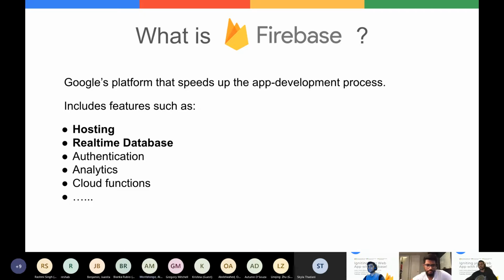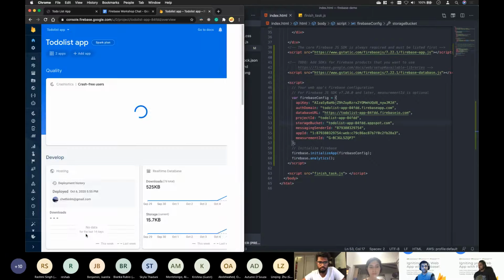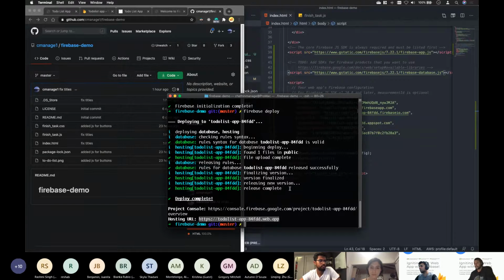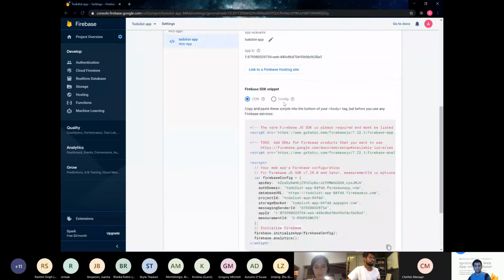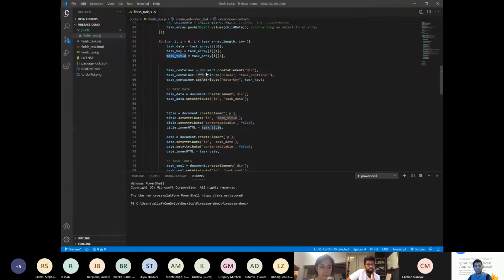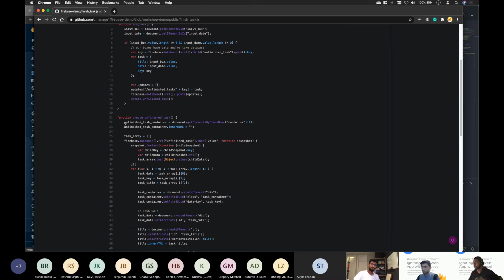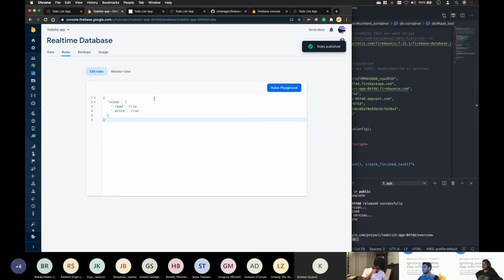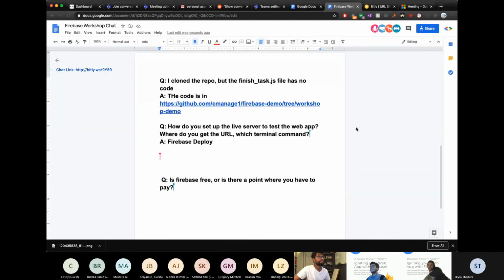Igniting your Web App with Firebase!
Learn & apply concrete applications of HTML, CSS and JavaScript. A strong introduction of Firebase will be covered during the session to enhance your personal Web App projects.